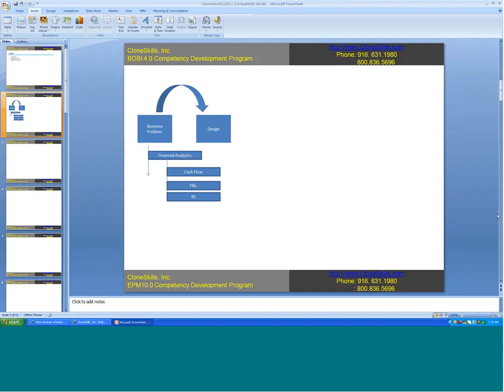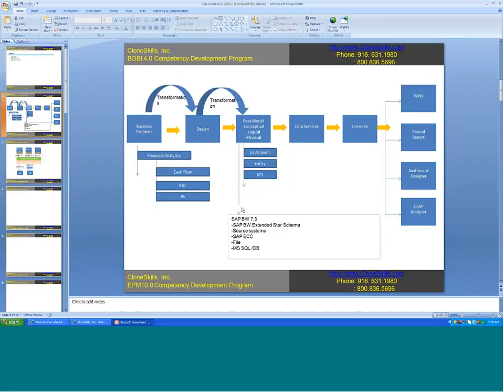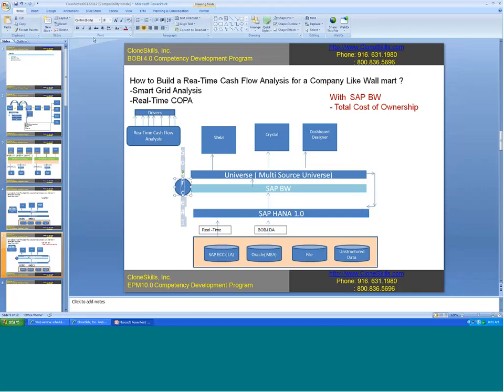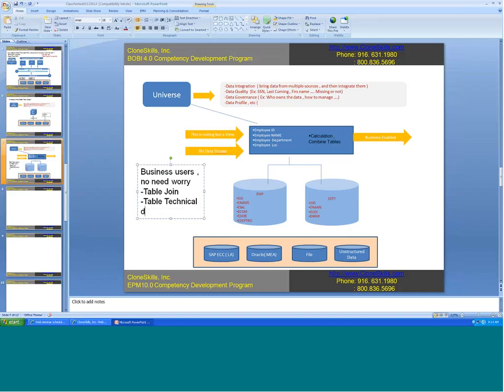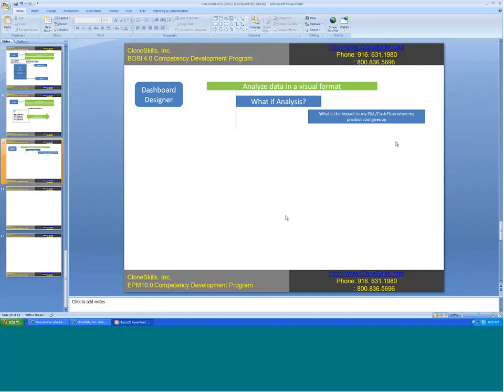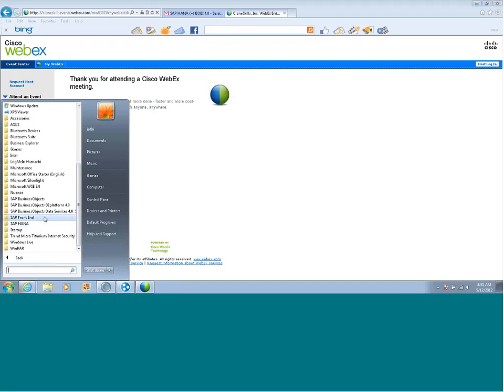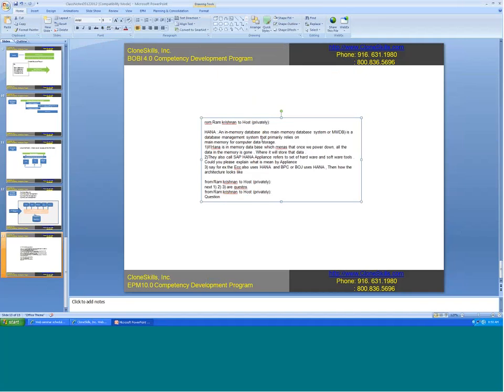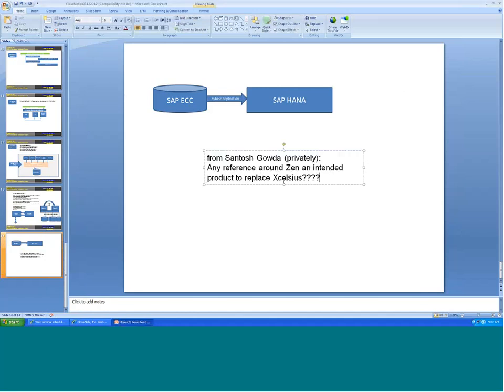Live Demo - SAP BOBI 4.0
NOTE: New SAP Hana & BOBJ and SAP BPC 10.1 batches are starting on SEPTEMBER 6, 2014.

CloneSkills powered by Stanford Alumni, we offer a "Role Based Learning Solutions in Hana and BOBJ", in our Hana & Business Objects training we don't teach tool set, we teach business solutions. Our Hana & BOBJ Competency Development Program is driven based on real-time business problems.

We are Different, not a Traditional Training Provider or Product Trainers. You can compare our training content and delivery with anyone in the World to see the Difference.

WHAT IS YOUR ROI BY TAKING OUR TRAINING THAN OTHERS?

• Gain Hands-On Expertise by Implementing a Real-Time Project both Planning and Consolidation

• Gain Confidence in Conducting "As-Is" and "To-Be" Workshop with "C" Level Executives.

• Ability to Independently Create Hana & BOBJ Requirement and Design Deliverables

• Gain Skills and Knowledge to Play an Advisory Role with Corporate Financial and Financial Systems Group

• Obtain Adequate Expertise in

o Writing Optimal Script Logic to prove you're unique and different than the rest of the Crowed

o Developing Custom Measures (not just the Standard YTD, QTD, etc)

o Consolidation Business Rules

o Implementing Custom Data Manager Packages with Conversion and Transformation Files

o BI Data Integration for Transaction and Master Data (Attributes, Text and Hierarchies)

o Dealing with Multiple EVDR with Multiple Applications at the same time

o Implementing Dynamic Hierarchies

o Implementing Flows, Groups and Conditional formatting In Reporting

• Ability to solve business problem quickly and interpedently

• We teach functional as well as technical aspects of BOBJ

to know what others are saying about us.

TANGIBLE OUTCOME WITHIN LAST 8 (EIGHT) MONTHS - 100% VERIFIABLE
53 (Fifty Three) SAP EPM Placement
67 (Sixty Seven) SAP EPM Certification